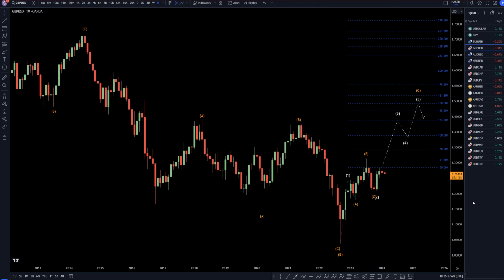Latest GBPUSD Forecast and Elliot Wave Technical Analysis for February 1, 2024